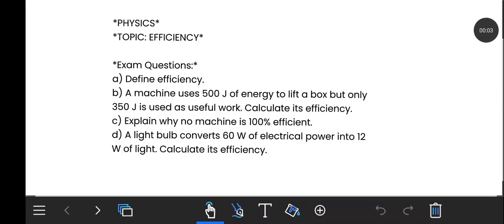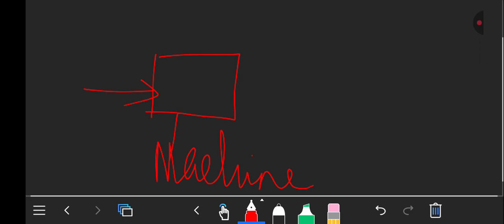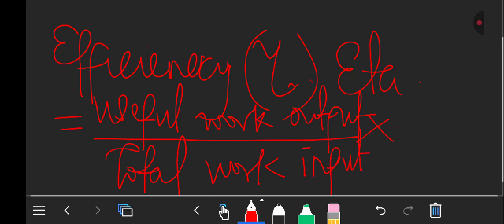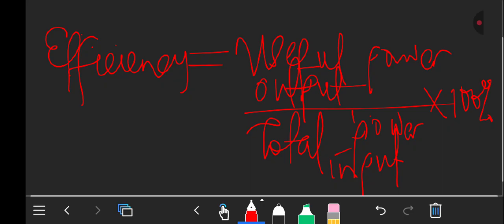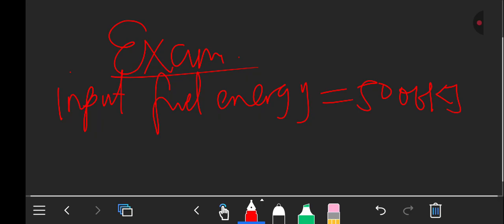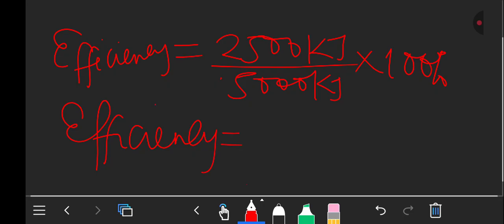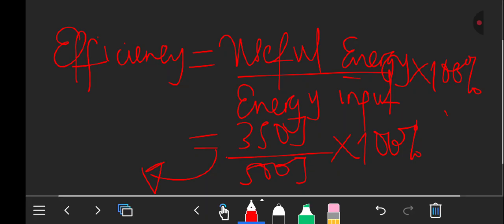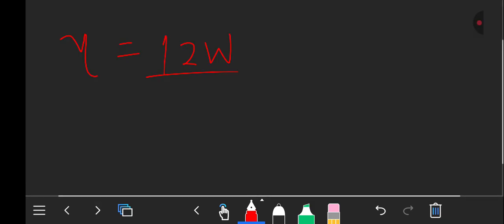HOW TO FIND THE EFFICIENCY OF THE SYSTEM || PHYSICS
Explore the concept of *Efficiency* in Physics — the ratio of useful output to total input energy, expressed as a percentage. Understand how energy is conserved or wasted in different systems and how to calculate efficiency in real-life applications. This is an essential concept for exams and practical science knowledge.